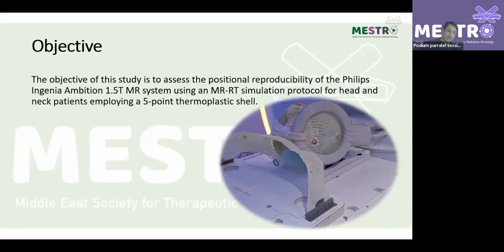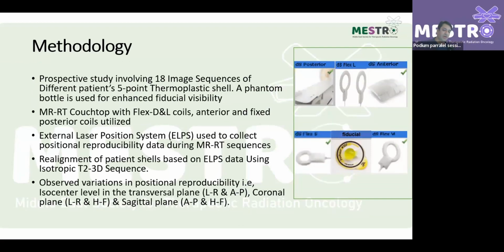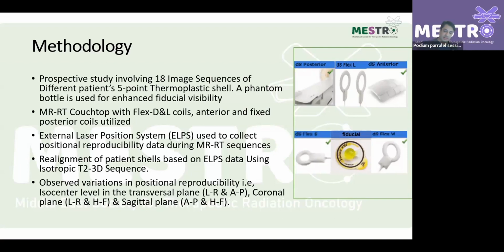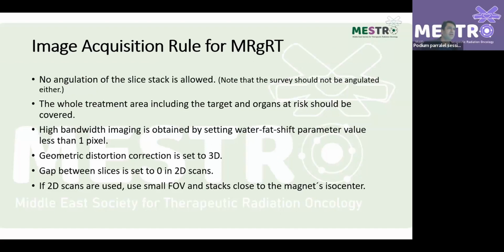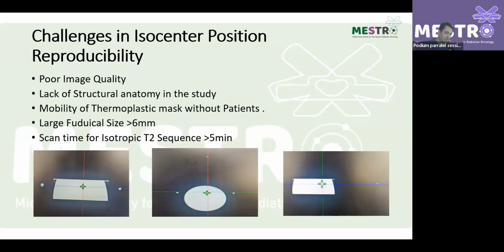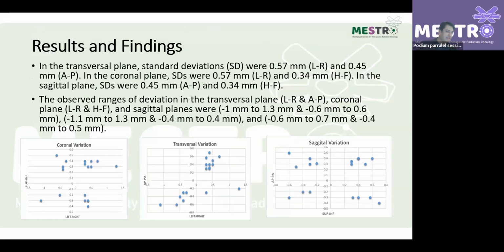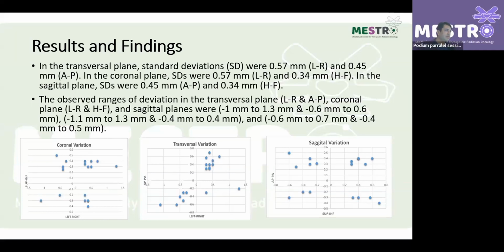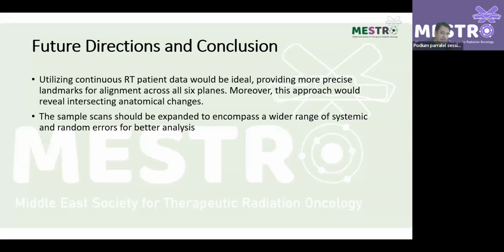Abid Ali. (Position Reproducibility Testing for MR Isocenter Using MRgRT Simulation Protocol....)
Abid Ali
Topic: “Position Reproducibility Testing for MR Isocenter Using MRgRT Simulation Protocol for Head-Neck Mask Using Thermoplastic Mask”
2nd Middle East Society of Therapeutic Radiation Oncology Conference (MESTRO2023)
November 9-11, 2023 at Alfaisal University, Riyadh, Saudi Arabia.